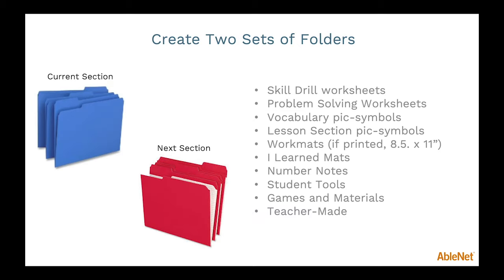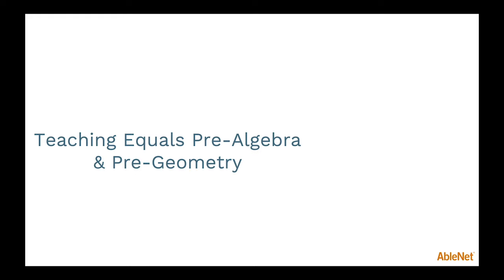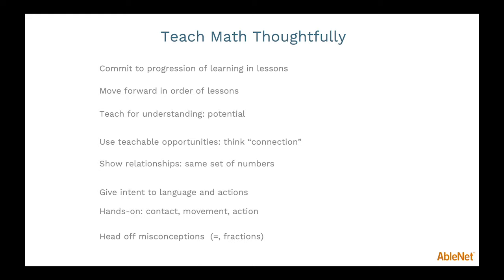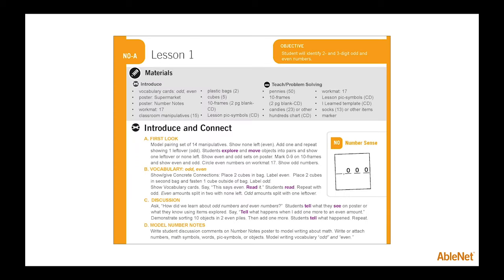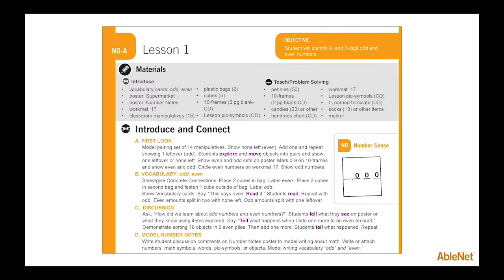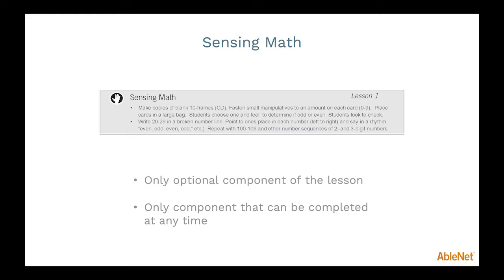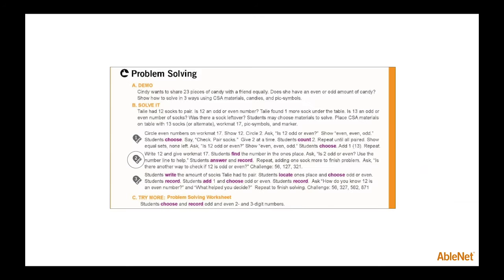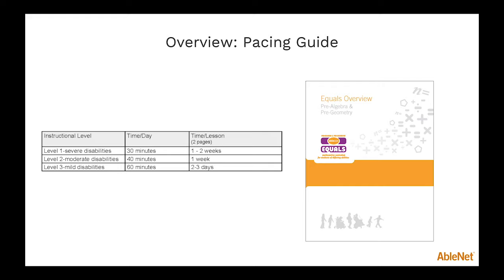Equals Pre-Algebra & Pre-Geometry Lesson Components Training